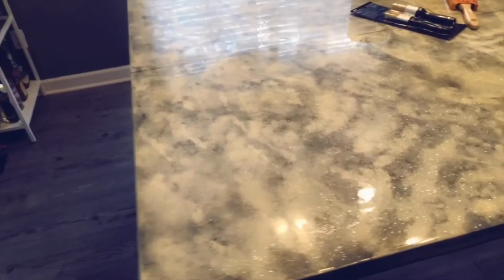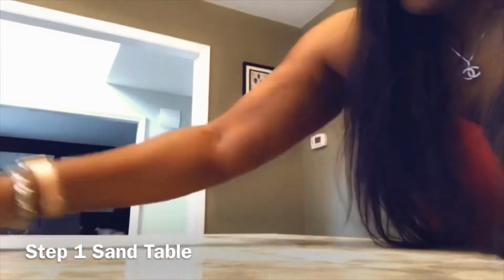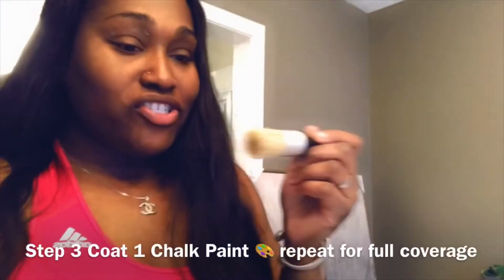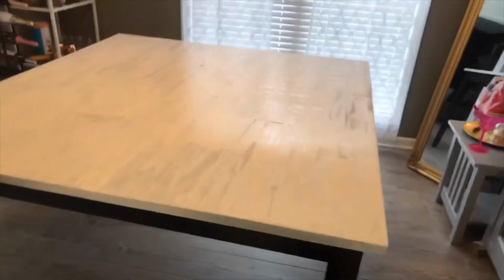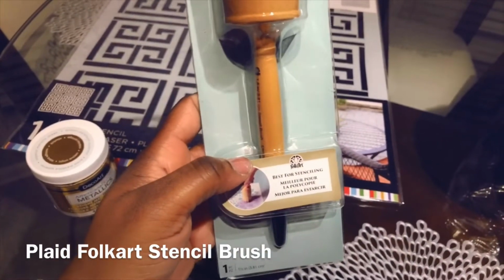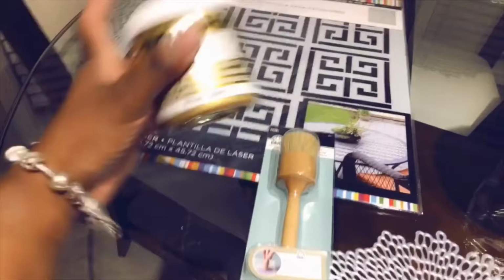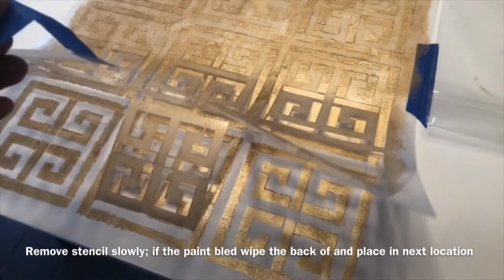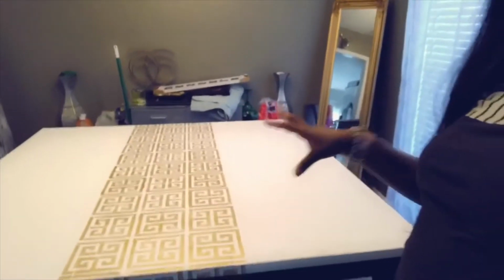Greek Key Stenciled Table Top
Walmart:

KILZ Chalk Style Decorative Paint, 1-quart $16.94
Minwax Polycrylic Clear Gloss Finish, 1-Quart $17.96
Linzer 2" Stain and Polyurethane Brush $7.96

Michaels:

DIY Outdoor Greek Key Stencil by ArtMinds® $9.99
FolkArt® Stencil Brush, 1.5"  $16.99

Americana Decor® Metallics™ Paint $10.99
Item # 10487597

Love Always, Stephanie Rene'